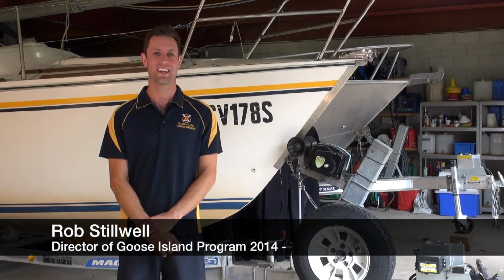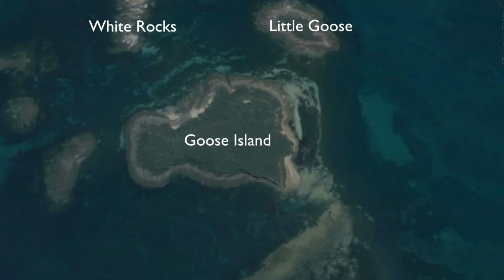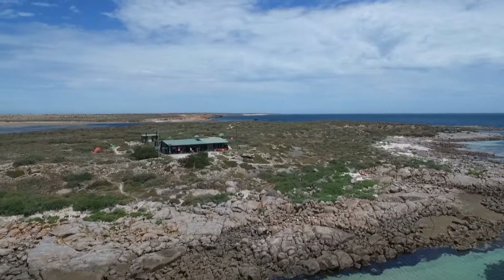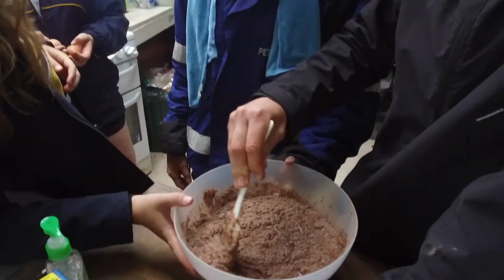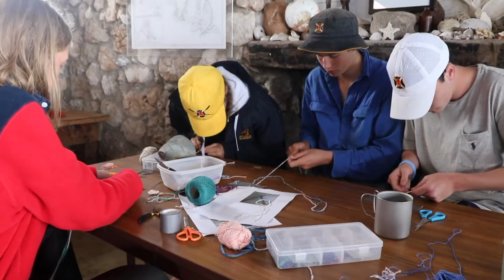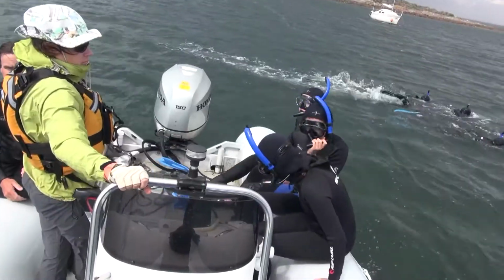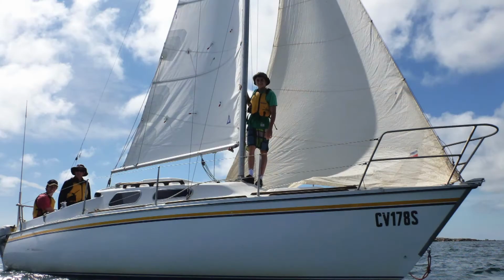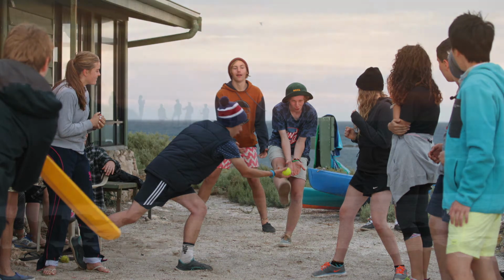This is Goose Island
Learn about the history of Scotch College on Goose Island.

Goose Island is a unique place for Year 10 students, with each class spending five days on the island. The Goose Island Conservation Park lies to the north of Wardang Island in Spencer Gulf, 13 kilometres from Port Victoria. The College leases the island from the Department of Heritage and Environment and are cooperatively responsible for its management. This includes controlling feral animals and the eradication of introduced plant species, in particular box thorn.

Thanks to Richard Blinco for his video production expertise.